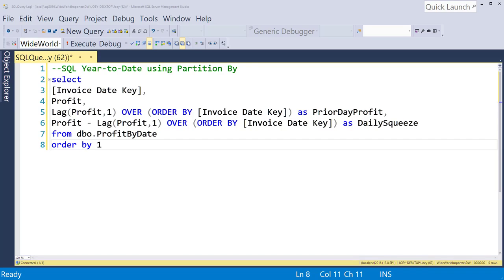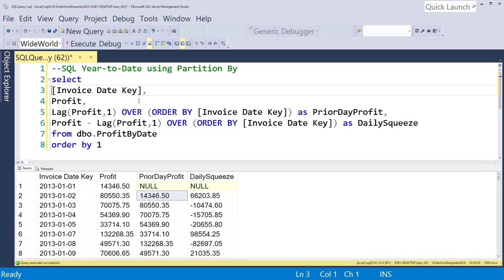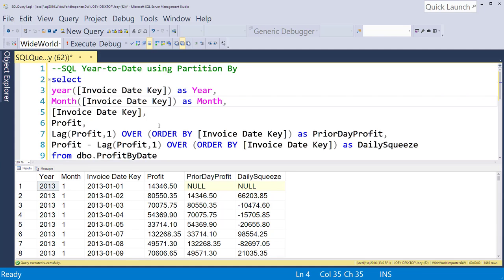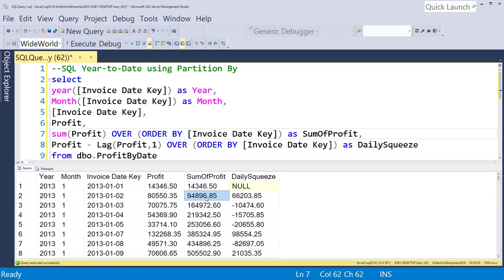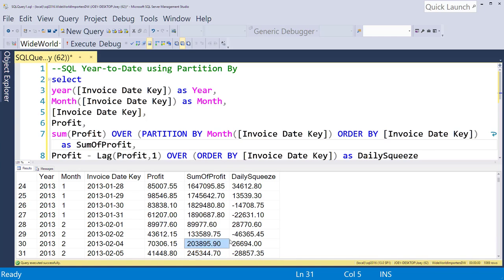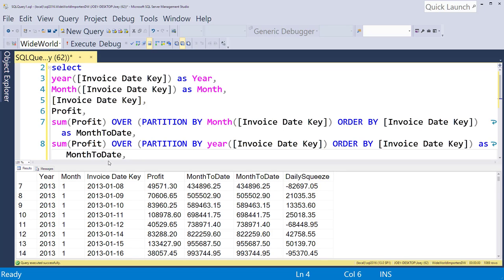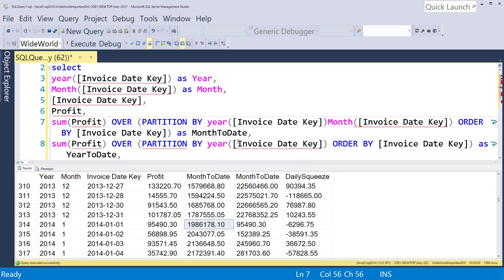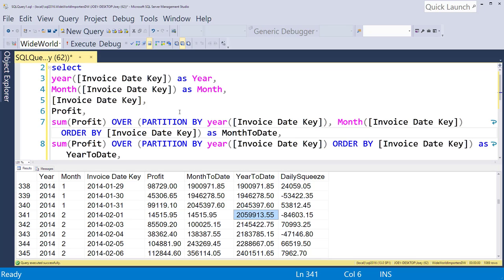Year-to-Date using Partition By with Windowing - SQL Training Online 2019